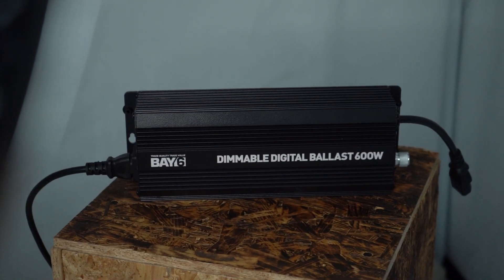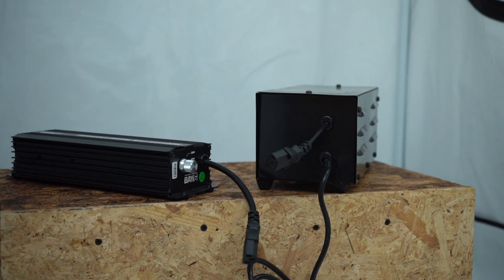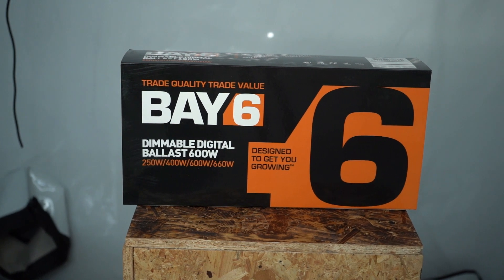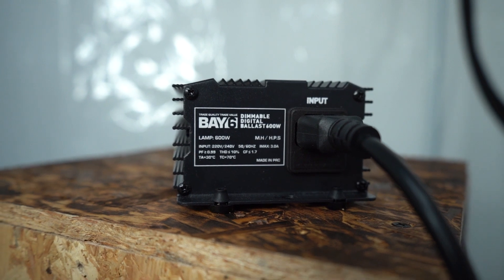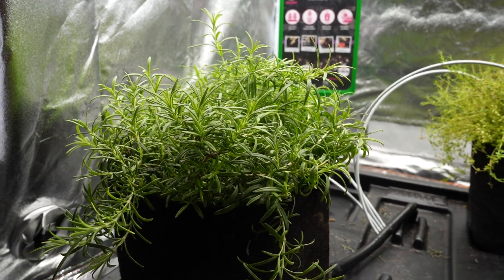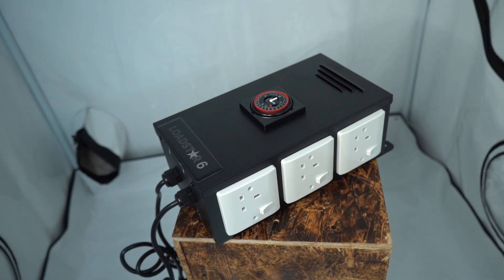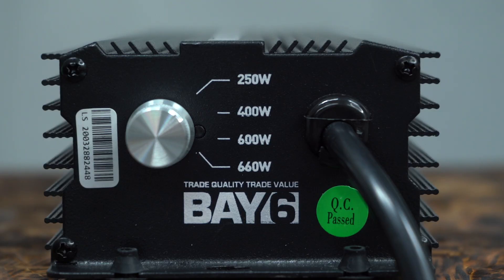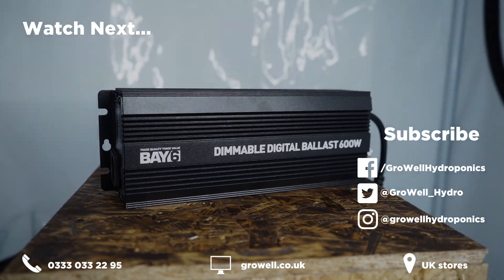How to set up a digital ballast | Step by Step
Setting up a digital ballast is really simple, but there are some things you should be aware before you do so. This video will take you through all the points you should consider before, during and after you've set up a digital ballast.